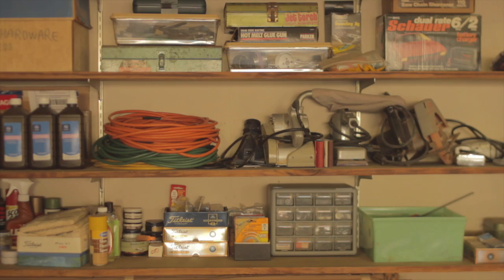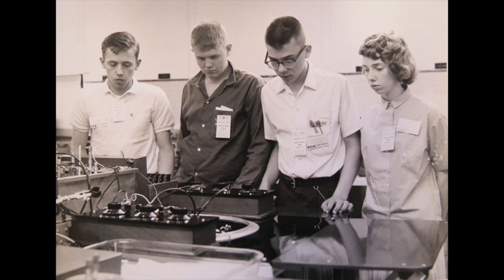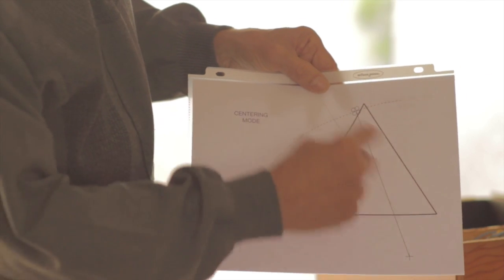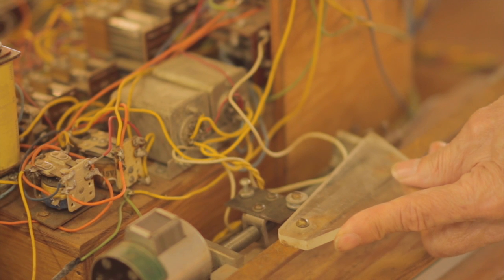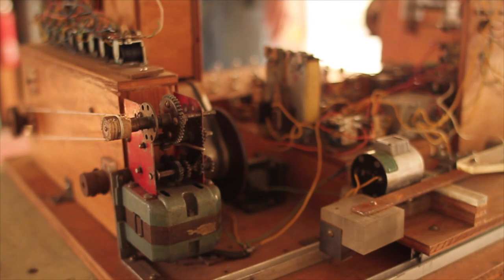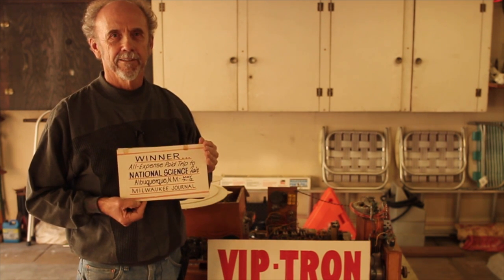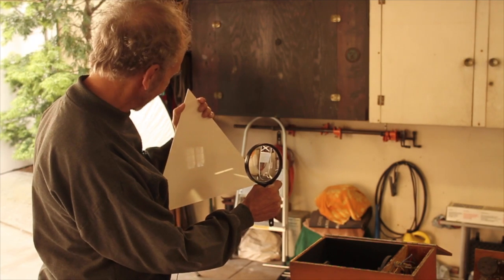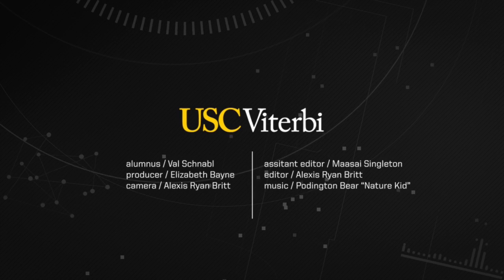Val's VIPTRON Machine -- National Inventors' Day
In 1979, President Jimmy Carter proclaimed Feb. 11 National Inventors’ Day. In celebration we honor USC Viterbi alumnus and perpetual tinkerer, Val Schnabl and the invention that won him an all-expenses paid trip to the National Science Fair in 1963, a full college scholarship and set him on his path to a 30-year career with  Hughes Aircraft Company - a machine he built in his garage at 17 years old that recognizes shapes!